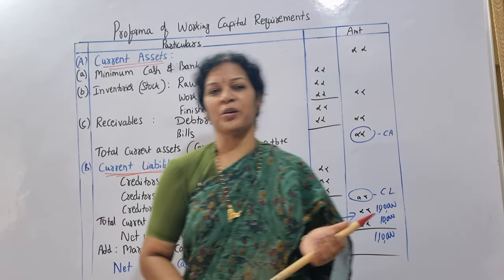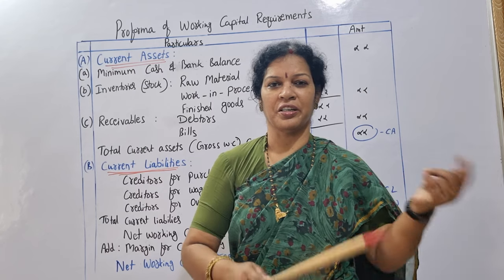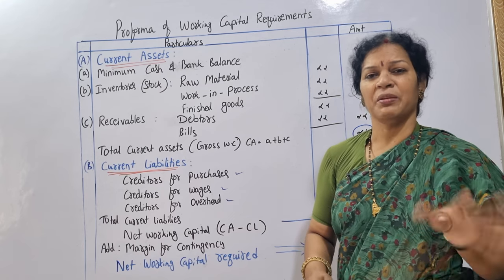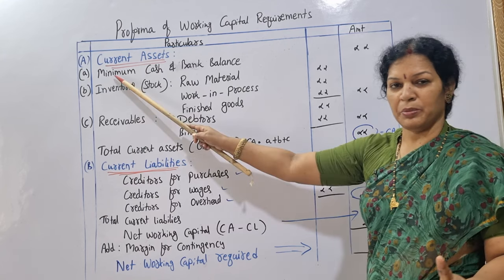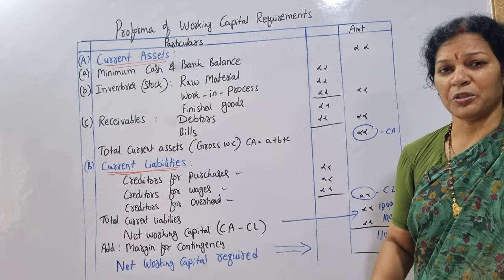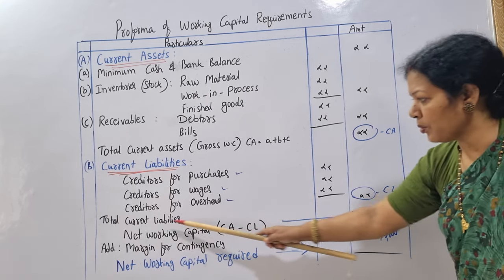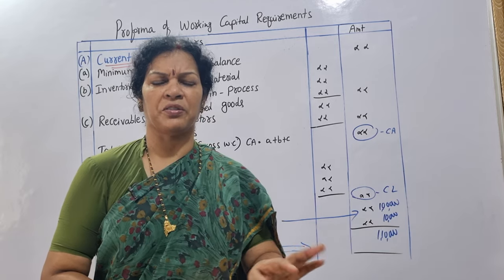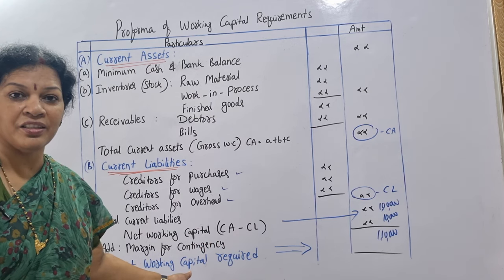43. Proforma of Working Capital from Financial Management in Telugu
Dear Students,